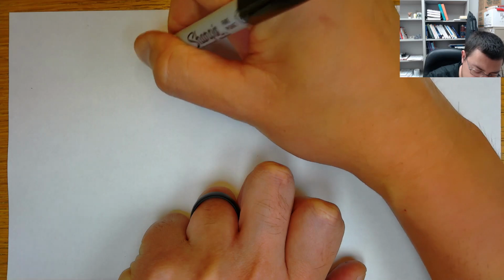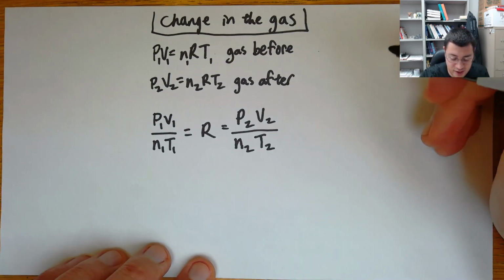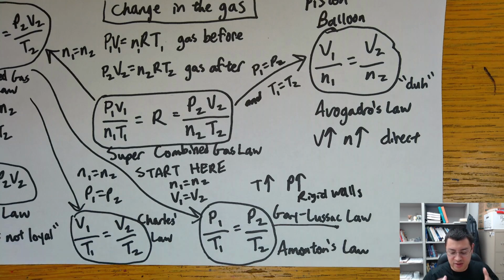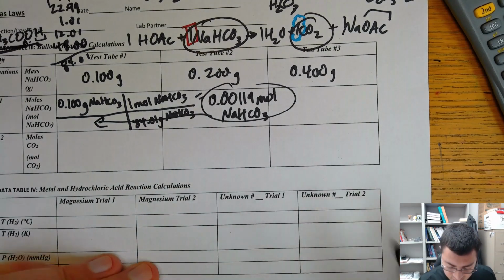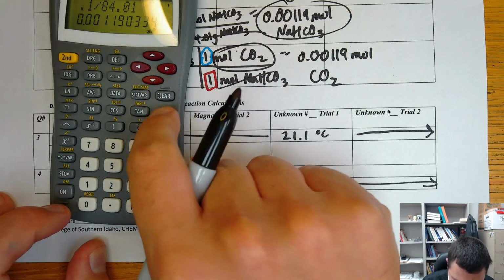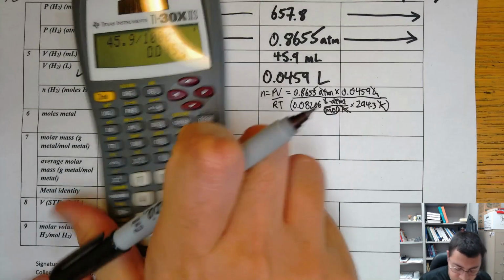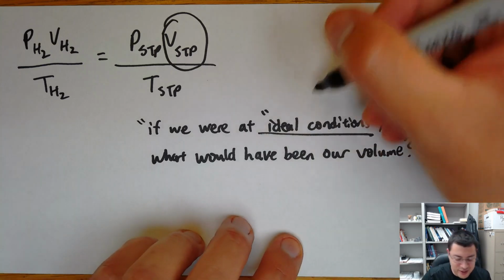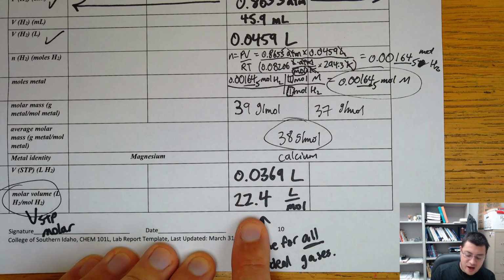Gas Laws Crash Course - and Lab Report Help!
0:00 Ideal Gas Equation
3:57 Partial Pressures (Dalton's Law)
6:40 Mini Gas Laws - Combined Gas Law, Boyle's Law, Charles's Law, Gay-Lussac's Law (aka Amonton's Law), and Avogadro's Law.
18:40 Lab Report example... good times

This video is a crash course on the Ideal Gas Law and the "mini gas laws".  We then go over how to solve the lab report questions and calculations, with my example metal calculations.

This video is made for a CHEM 101 lab experiment that I teach.